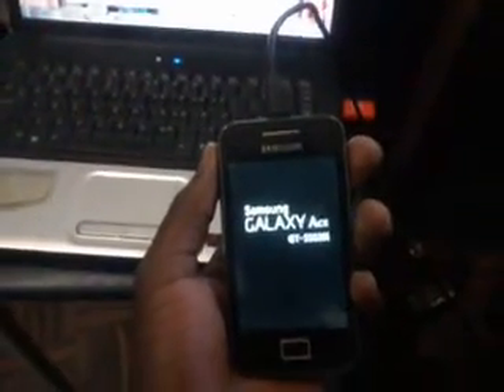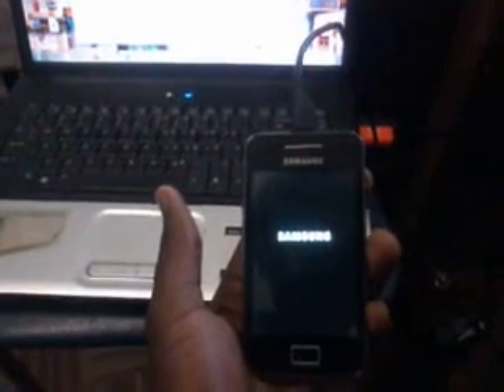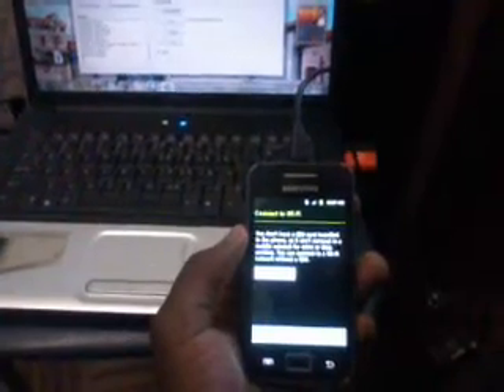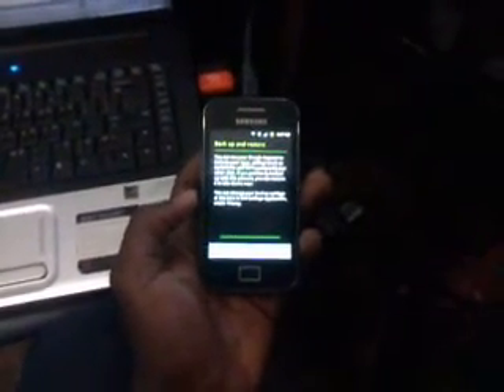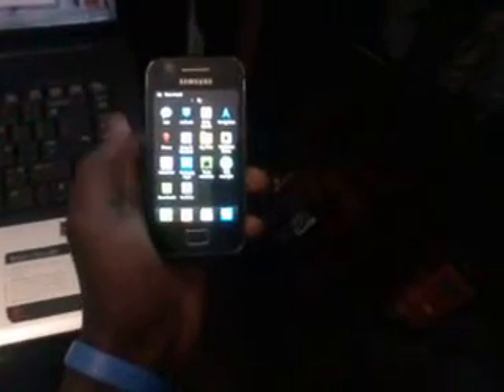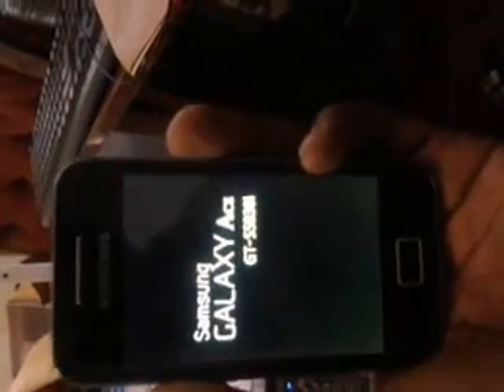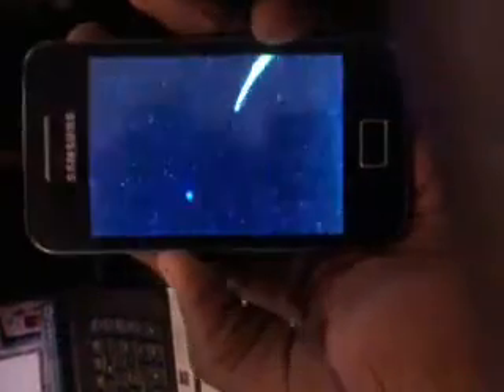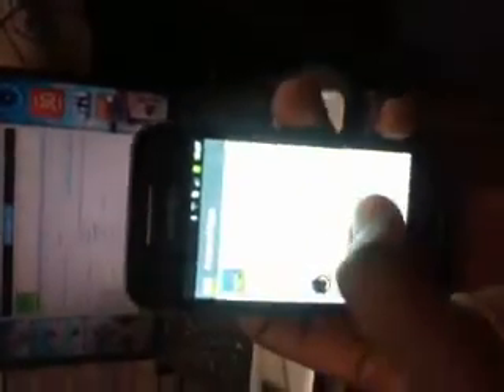unbrick and root galaxy ace 5830i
here are a feel instructions of doing it if you use windows only.
visit this link for more instructions on how to do it.
ROOTING
then put it in your sd card using an adpter or something that is not the device. put the sd card in the phone and enter into recovery mode by switching off the phone completely and then press volume up botton+home botton+power botton at the same time. a different screen is going to show up where you can not use the tourch but you navigate with the volume bottons up down then home botton to selsct. go to apply update from sd card then select the universal_gb_root_v22.zip and let it load the file when its done you are done rooting enjoy your rooted device and download root apps.